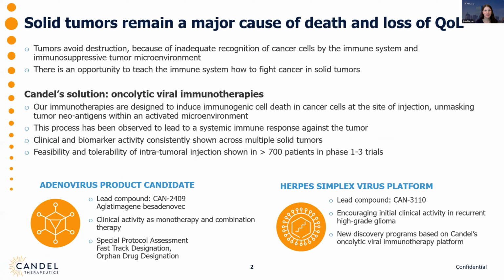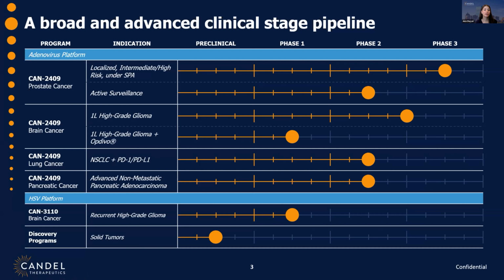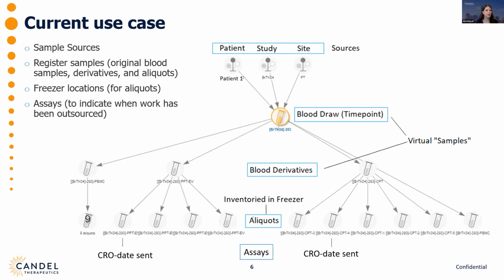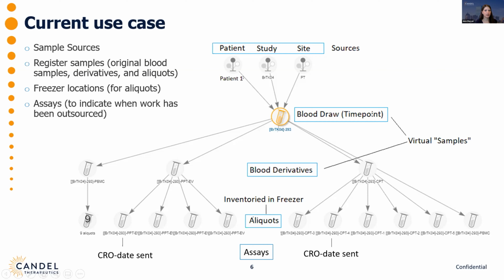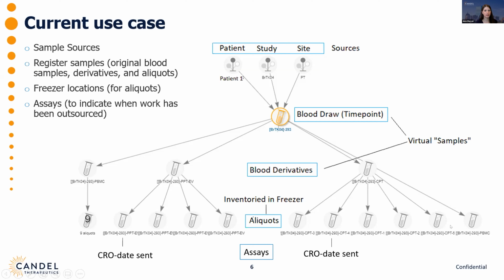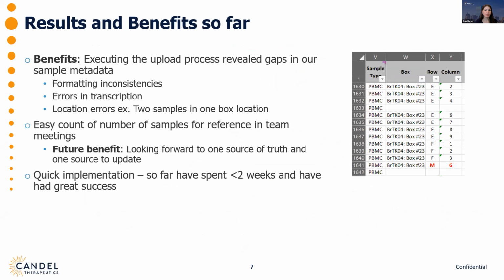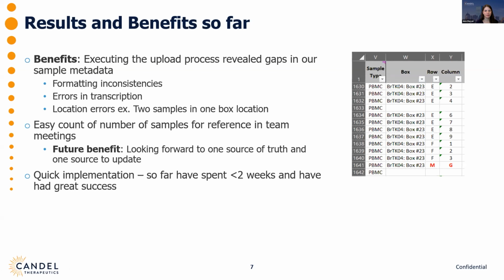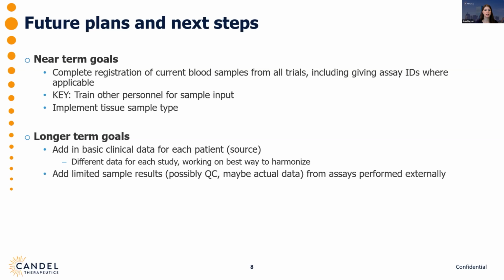Managing biomarker samples from clinical sites to external assays with LabKey Sample Manager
Presented by Jess Dwyer, Biomarker Operations Manager, Candel Therapeutics

Candel is an oncolytic viral therapy company targeting solid tumors. The team collects and stores blood derivatives and tissues to look at various immune biomarkers, and they manage these samples from their collection at clinical sites all the way to external assays. Previous to their adoption of Sample Manager, they tracked sample and sample data with spreadsheets, creating new instances of spreadsheets at many points.